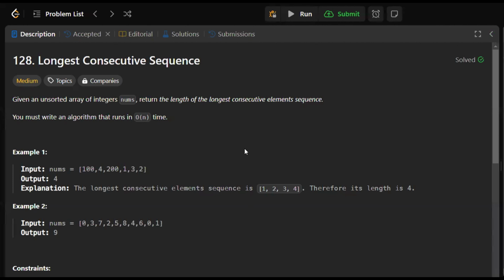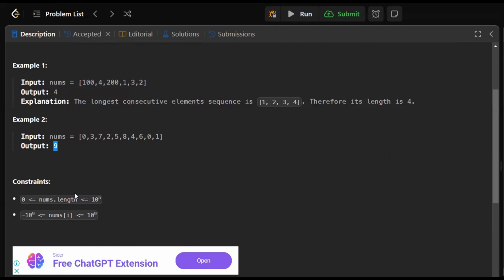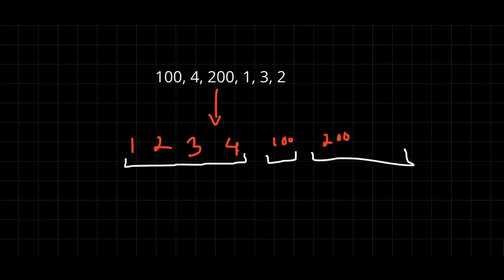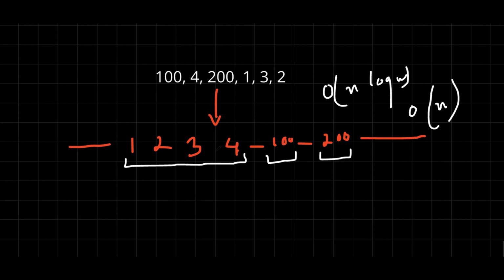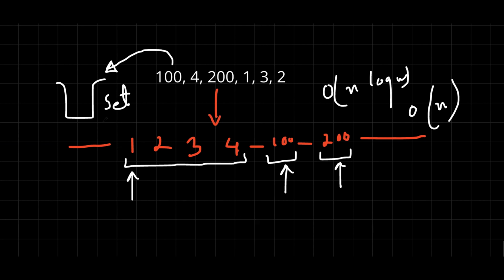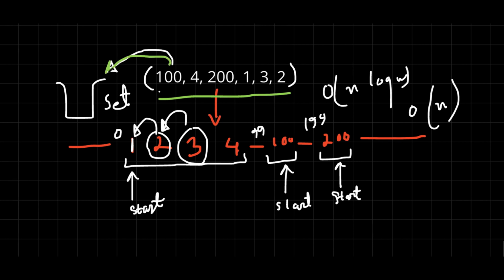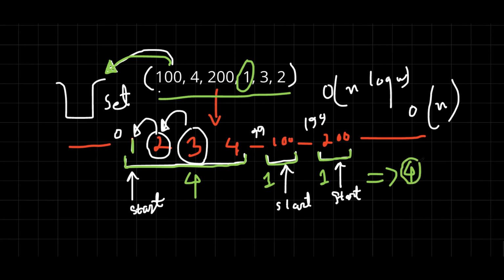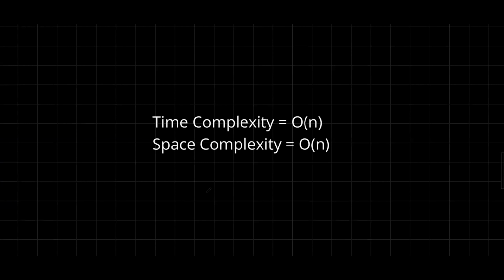Longest Consecutive Sequence | Amazon Interview Question | Array & Hashing | LeetCode 128 | C++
Timestamp:
0:00 - Understand the Problem
1:29 - Solution of this Problem
8:36 - Complexity Analysis of this Problem